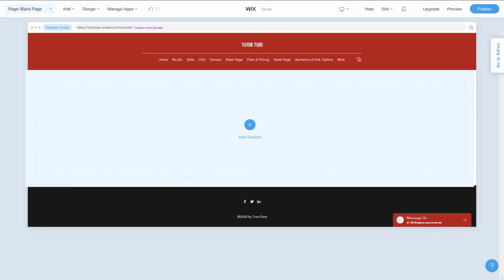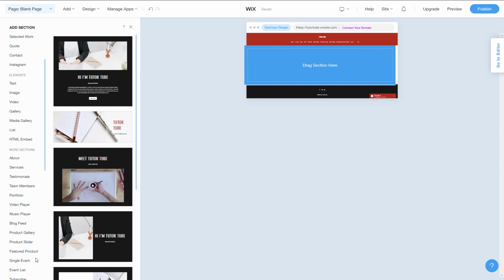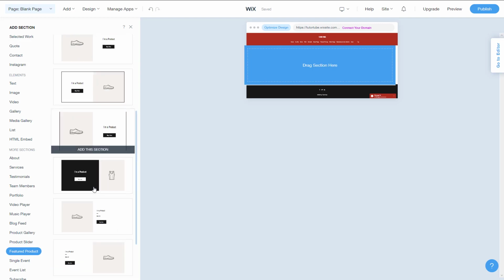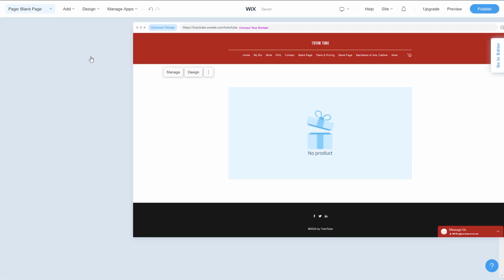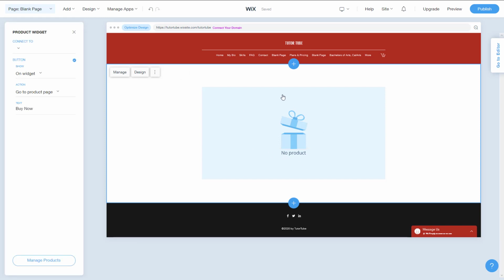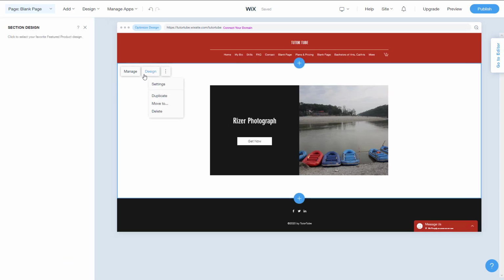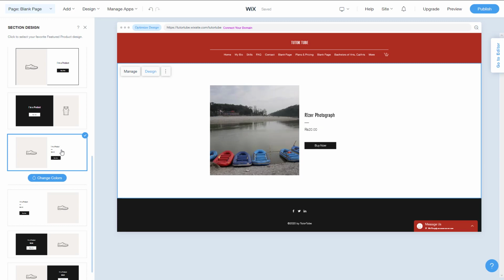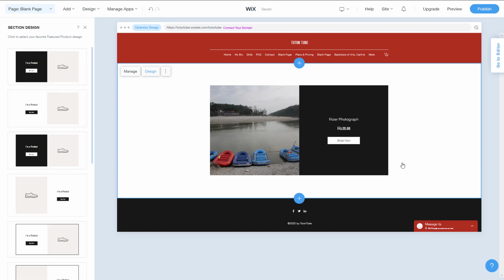Wix ADI Tutorial - Lesson 54 - Featured Product Section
In this tutorial, we will be discussing about Featured Product Section in Wix ADI.